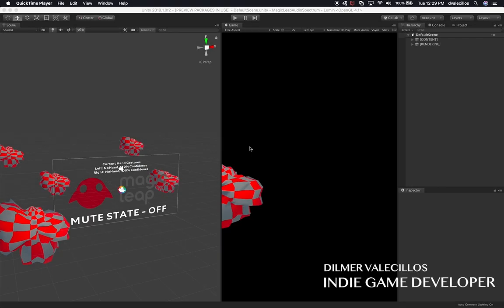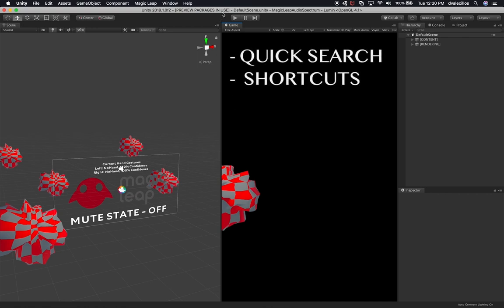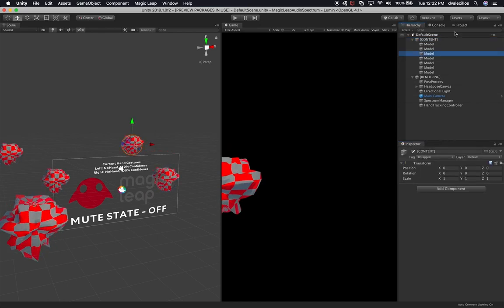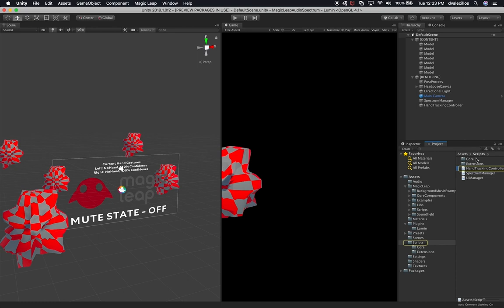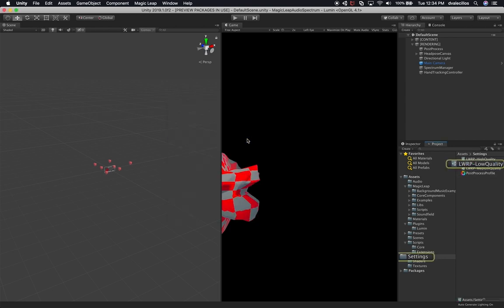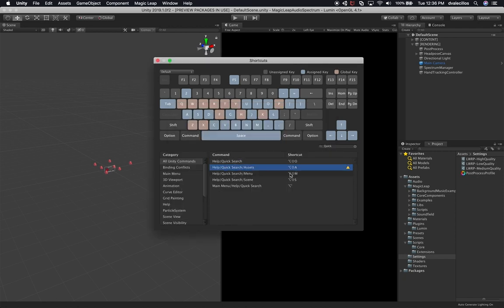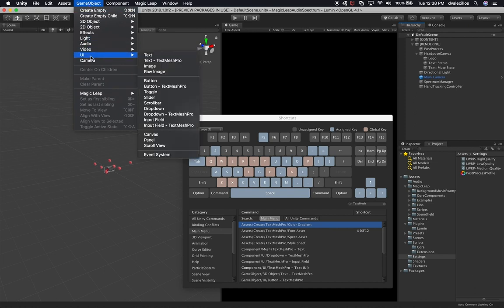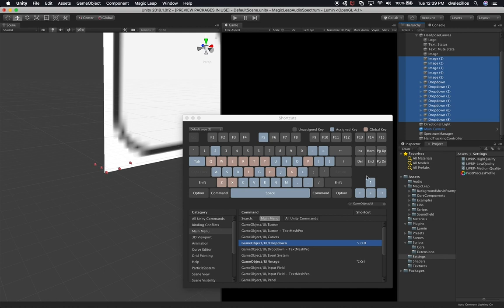Unity3d 2019 - New Features Released Quick Search And Shortcuts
Unity3d 2019.1.0f2 released today and I want to introduce you to 2 new features in this video. The first feature which is Quick Search and the second feature is shortcut.

- 1350W Photography Lighting Softbox Lighting Kit

Definitions for these two new features are listed below:

Unity3d 2019 Quick Search:
The new Quick Search tool makes it easy to search across multiple search providers (e.g., Assets, Hierarchy, Settings) in the Editor. It’s also extensible for developers who want to include their own search providers. The feature is currently in Preview.

Unity3d 2019 Shortcuts:
The Shortcuts manager lets you view and manage keyboard shortcuts. A shortcut is any key, or combination of keys, that is bound to a Unity command. A command is an action that is executed in the Editor. For example, the R key is bound to the command that activates the Scale tool in the Scene view.

Additional Features such as Unity3d LWRP for VR and Mobile will be shown in future videos.